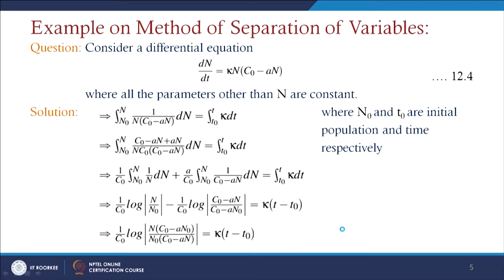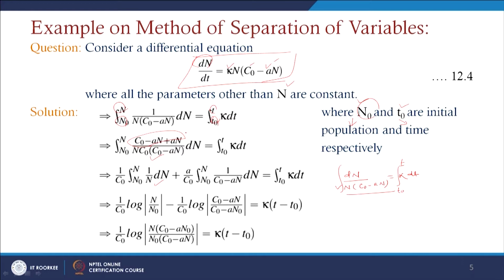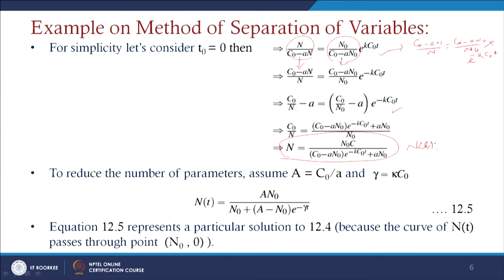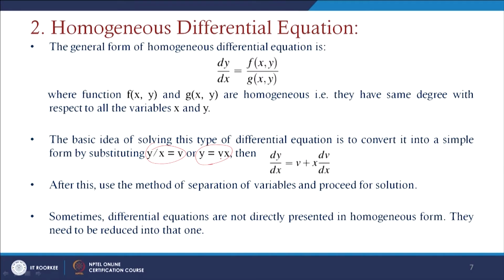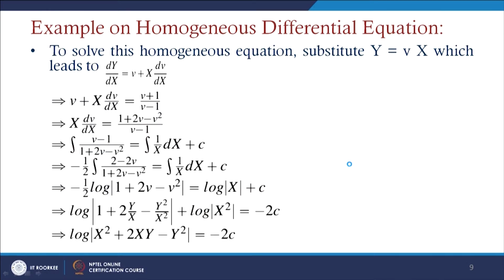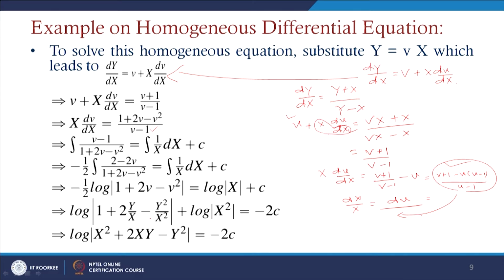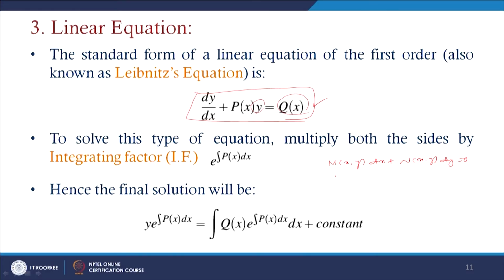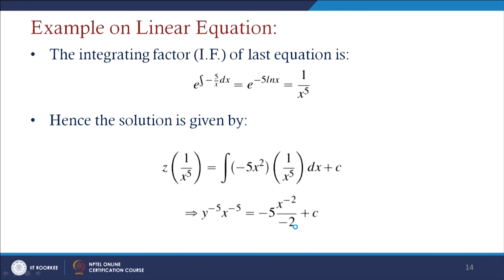Solution of First Order First Degree Differential Equations